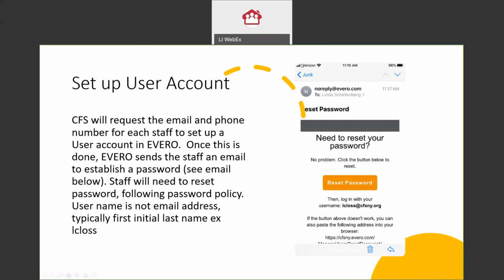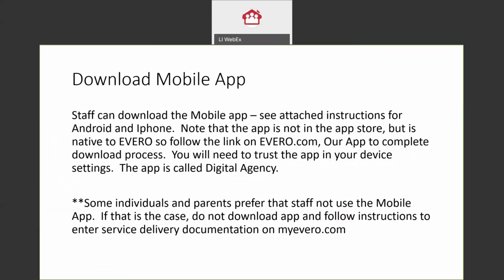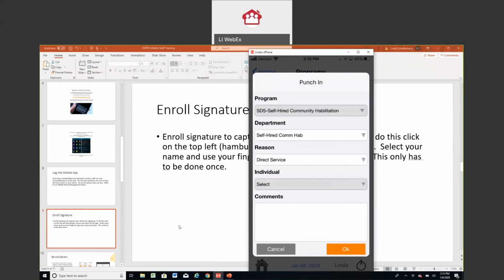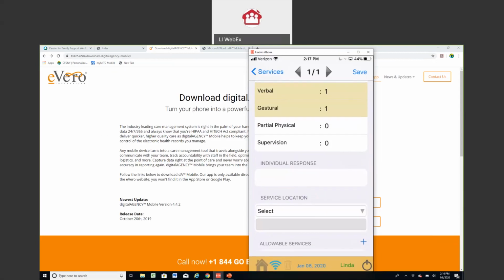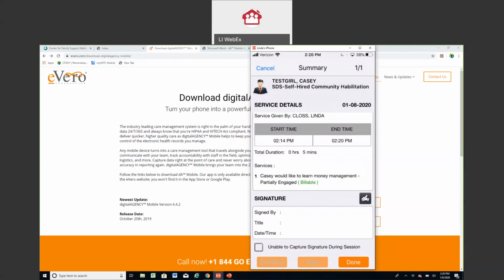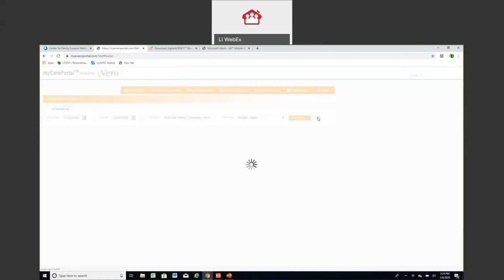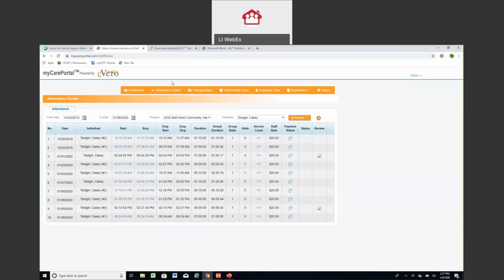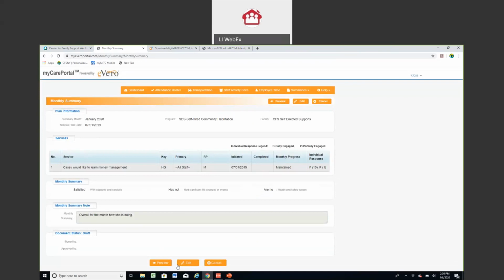Staff Training on Digital Agency